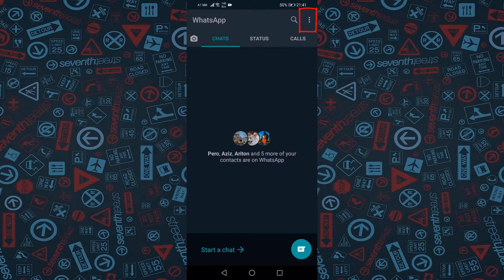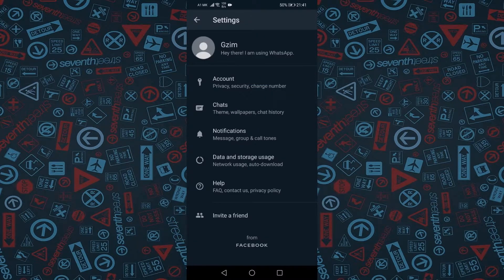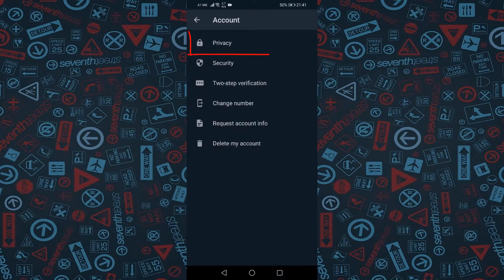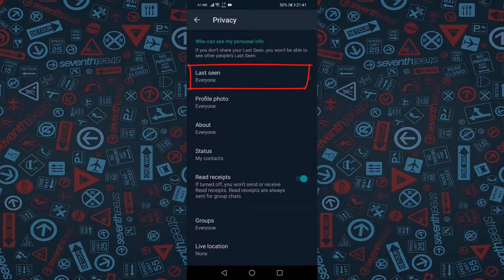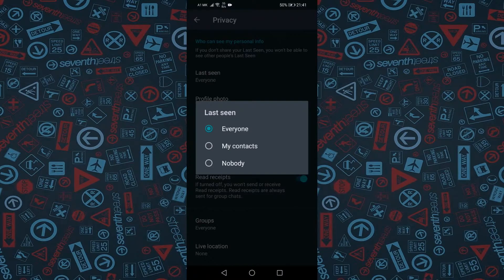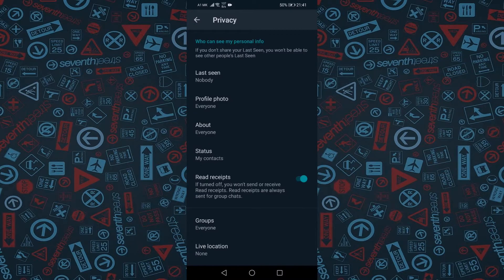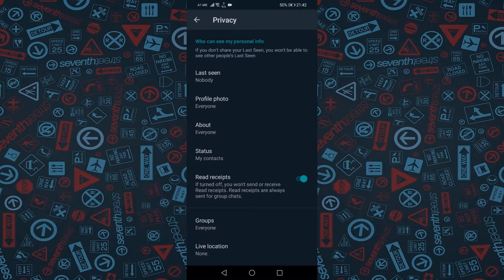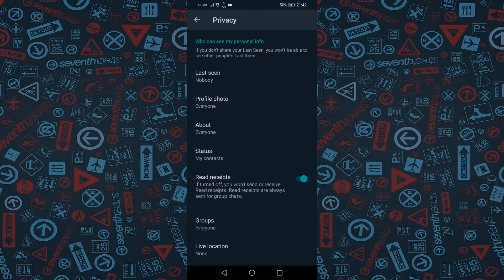How to Hide Your Online Status in WhatsApp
WhatsApp allows its users to see the last time their contacts were active on the platform as well as whether they are currently using the app.

While this feature makes communication more transparent, privacy is important.

If you do not want your WhatsApp contacts to know your online status on the messaging app, you can easily hide your online status on WhatsApp through the app's settings. Here's how to do it.